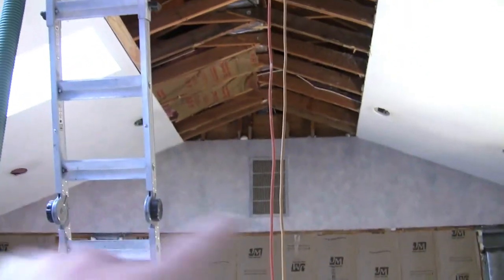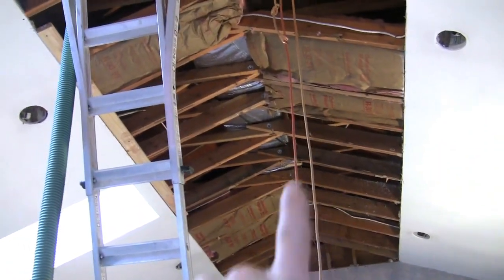Cathedral - Vaulted Ceiling FIX - DIY- Upgrading to Cellulose Insulation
- Save $$$ on energy with this DIY Video. Vaulted ceilings can be a nightmare for energy efficiency. In this video, host Corey Binford presents a creative approach to fixing an inefficient vaulted ceiling. He uses cellulose insulation to fill the rafter cavities making the room more comfortable and efficient.